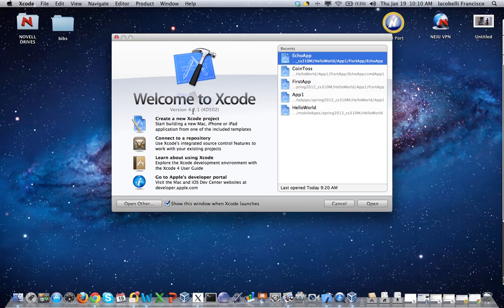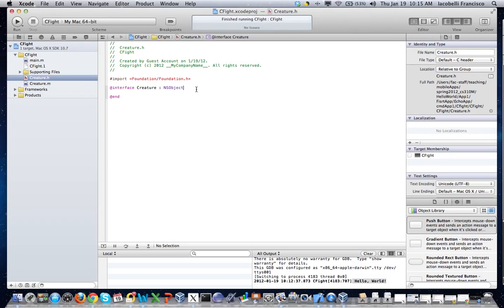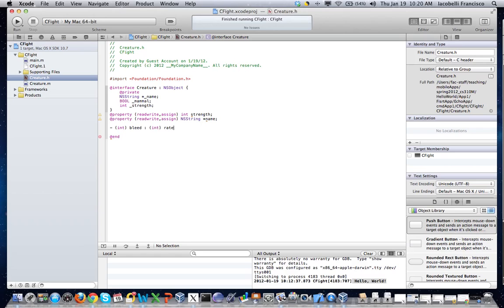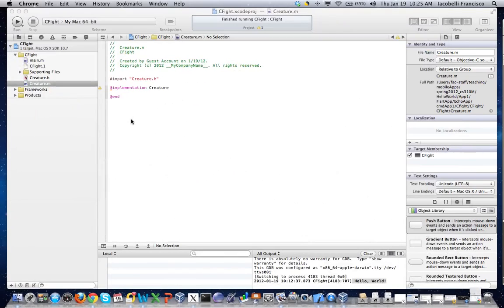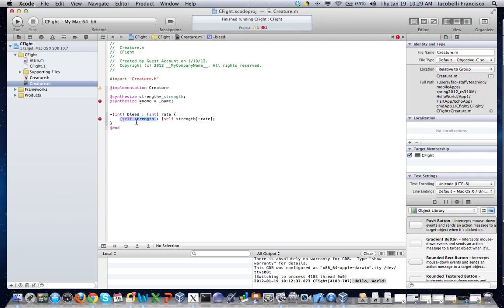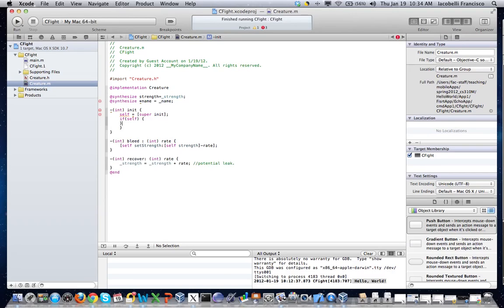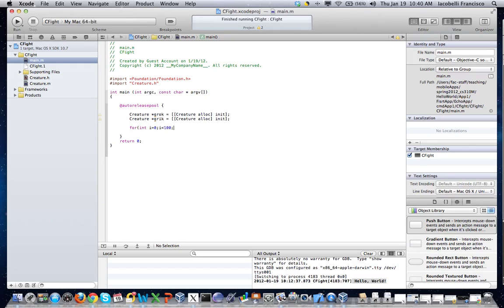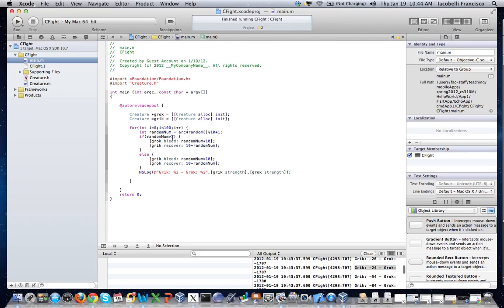Basic intro to Objective-C and OOP in XCode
This introduces objective c by creating a class of Creatures and have them fight.